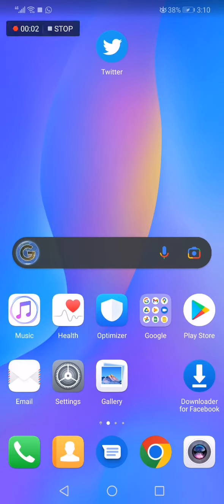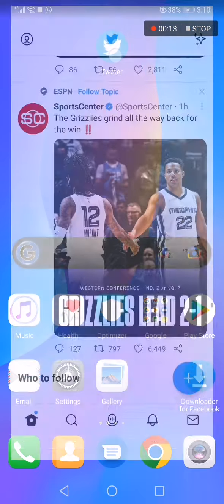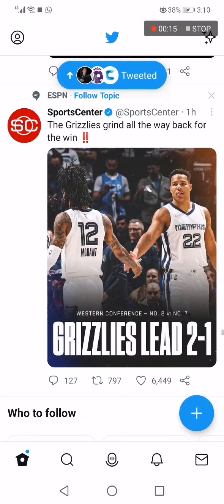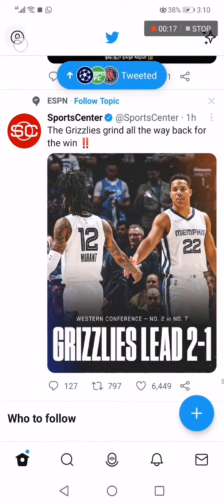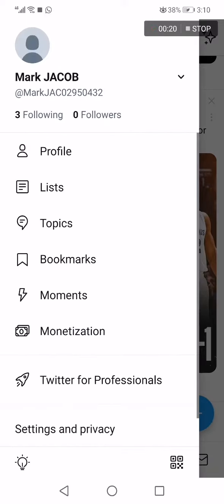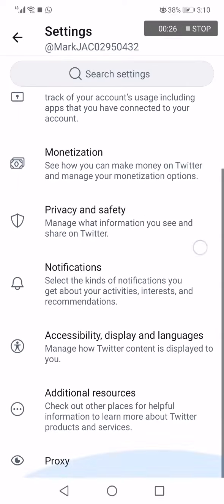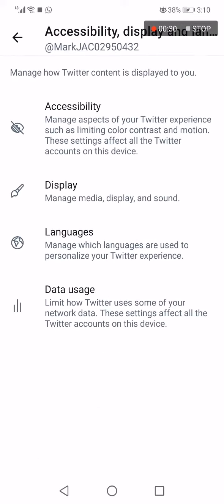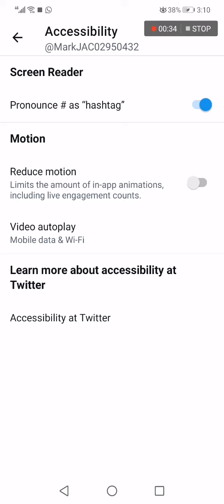How To Turn on / off Screen Reader on Twitter App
My idols on YouTube:
Mike Vestil
Ali Abdaal
biaheza
Kevin David
Incognito Money
Sara Finance
Everyday Money
Channel Makers
Vidiq
SuperHumans Life